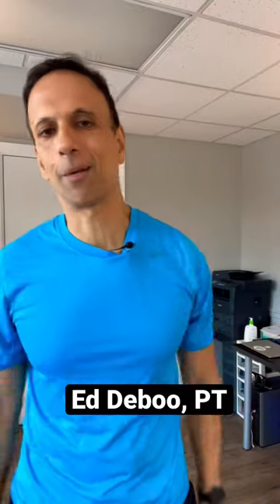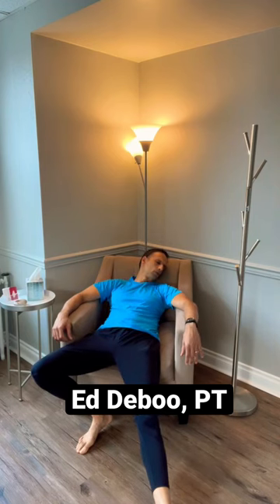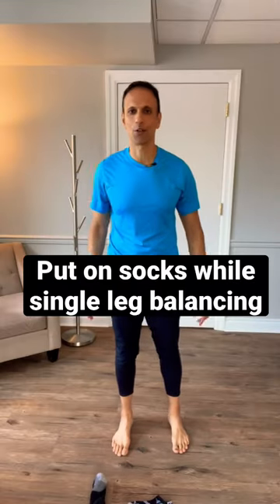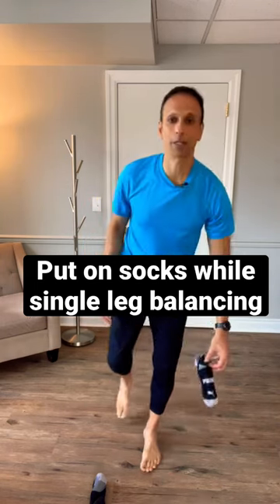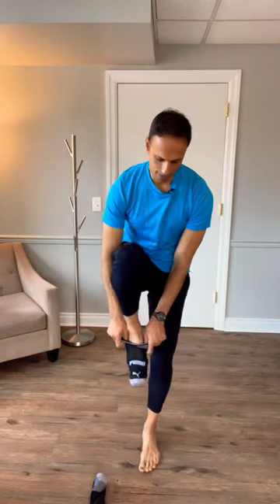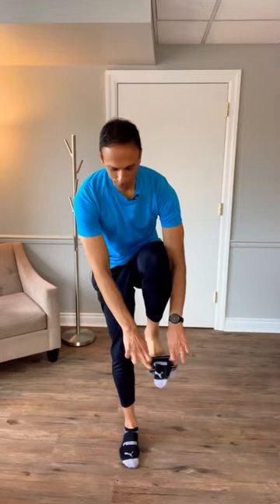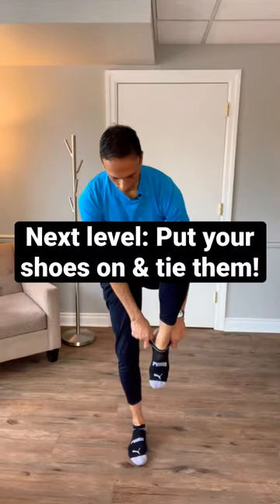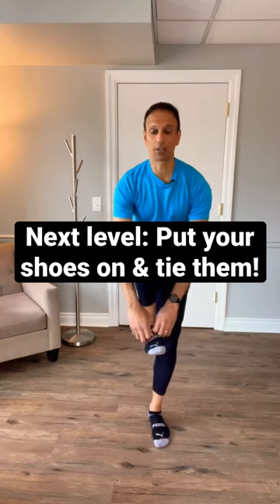Sock Challenge for BALANCE | DO YOU PASS? 🧦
Balance training is BORING but so essential. So make it a bit more fun with the sock challenge. While you are balancing on one leg, try to get your socks on. When that gets easy, go next level and put on your socks, and shoes, and tie them! Learn more about healthy living at LiveWell50.com

To my valued YouTube subscribers, I have categorized my most popular videos based on body parts, from headaches to foot pain to make it easier for viewers to watch helpful videos. Enjoy & hope they help!